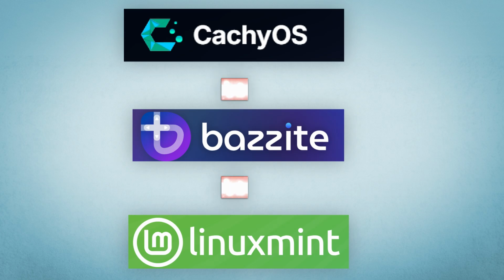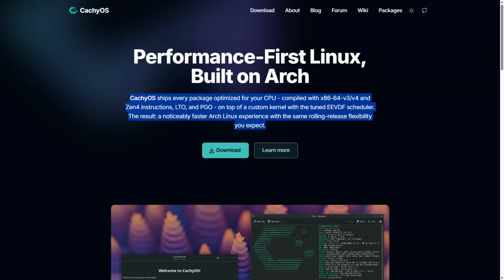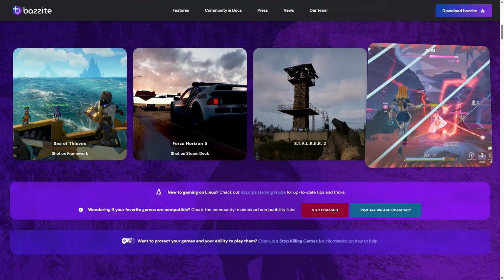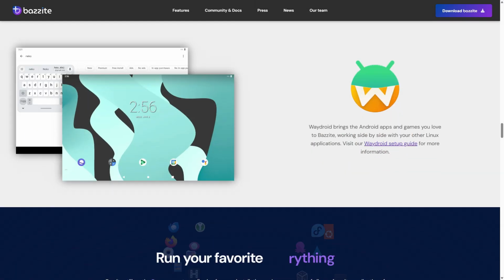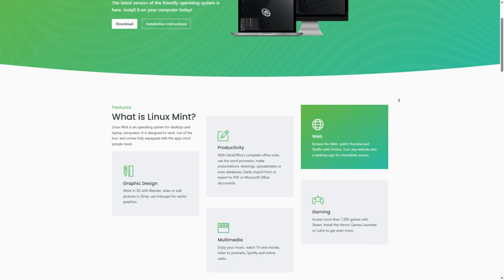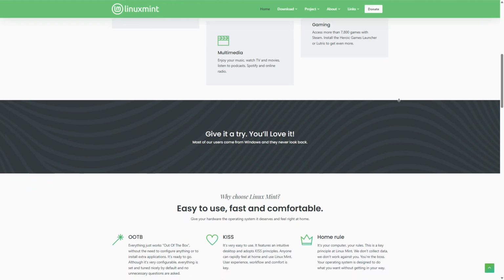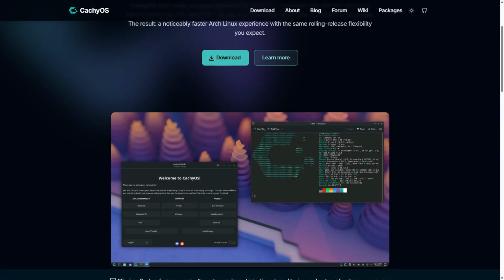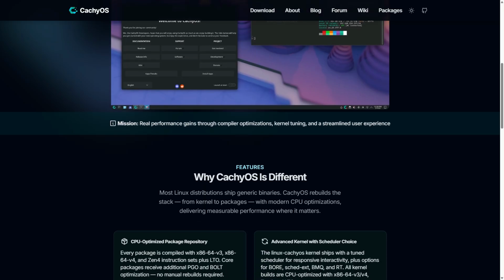CachyOS vs Bazzite vs Mint: Which Is Better? (FULL Comparison)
In this video, you'll learn CachyOS vs Bazzite vs Mint: Which Is Better? through a detailed Linux distribution comparison. We will compare these popular Linux operating systems to help you understand their features, performance, gaming capabilities, software compatibility, and overall user experience.

We will cover CachyOS vs Bazzite vs Mint: Which Is Better?, including comparing installation process, desktop environments, system performance, gaming optimization, package management, driver support, software availability, customization options, hardware compatibility, resource usage, and overall stability. This comparison will help you choose the best Linux distribution for your workflow or gaming needs.

Whether you want to switch to Linux, compare Linux distributions, improve gaming performance, install a beginner-friendly distro, choose the best Linux OS, or find the right operating system for your PC, CachyOS vs Bazzite vs Mint: Which Is Better? will guide you through every important difference.

By the end of this video, you will understand CachyOS vs Bazzite vs Mint: Which Is Better?, how these Linux distributions compare, and which operating system may be the best choice for your computing needs.